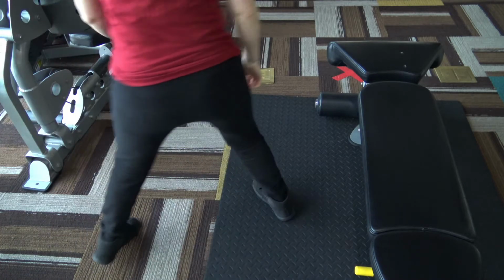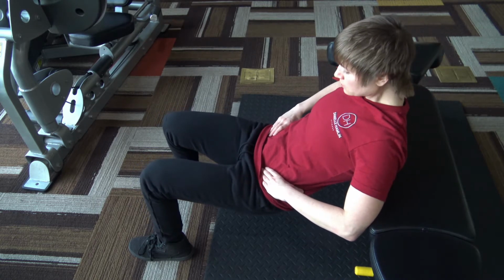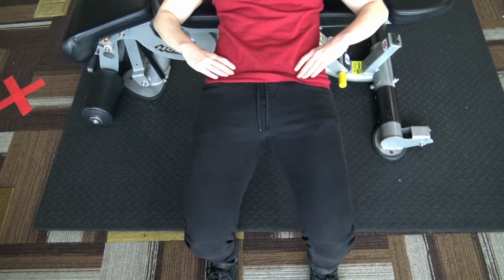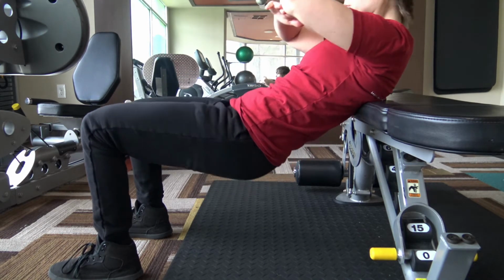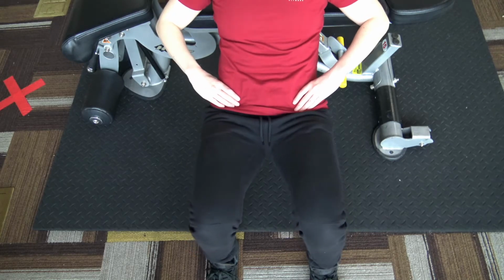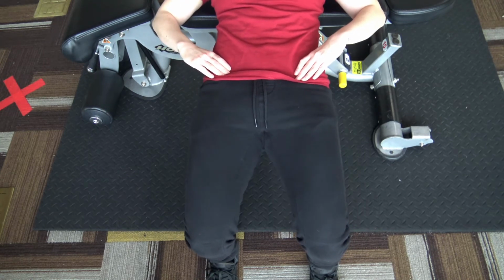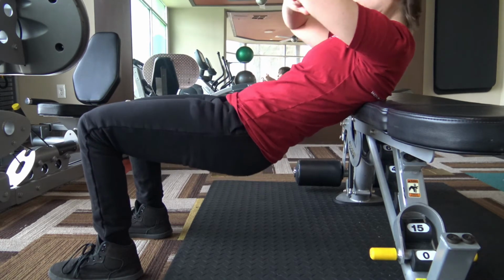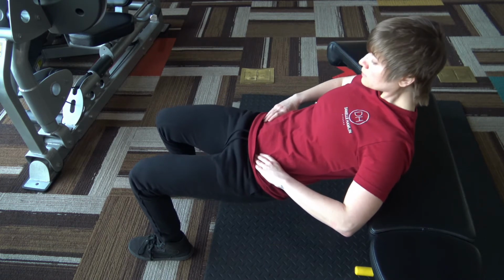How to: HIP THRUST (THE FUNDAMENTALS)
In this tutorial, we will go over the target muscle, setup, form, and more for the Hip Thrust.

HIP THRUSTS

Multi-Joint Movement
Joint and Joint Type Involved: Hip (ball-and-socket joint), Knee (hinge joint)
Main Muscles Worked: Gluteus Maximus
Equipment: A mat or a bench
Prerequisites: Ability to contract the Gluteus Maximus to produce hip extension without pain, problems, or arching at the low back.

 The hip thrust is a multi-joint movement that recruits both the knee and the hip joints in order to produce hip extension. Hip extension is a movement that focuses on the contraction of the Gluteus Maximus in order to increase the angle between the torso and the quadriceps. Before you attempt to do this exercise, be sure you can adequately contract your Gluteus Maximus to extend at the hip and not at the low back. Once you have demonstrated that you can sufficiently contract your glutes without any problems you may be ready to contract your Gluteus Maximus against additional weight. For this exercise, you will need to use a bench.

Setup:

1. To get into position, place your upper back on the edge of a bench. The bench should be sitting at the base of the shoulder blades. From there come up into a tabletop position with the hips by bending at the knees and walking the feet back to where the ankles are directly under the knees. Make sure the feet are no more than hip-distance apart.

2. Establish your working range. Your range will only be as far as you can drop your butt before the knees start to move back toward the bench. If your knees travel throughout the rep you will begin to incorporate the quadriceps which may cause the legs to burn instead of the glutes. Keep your shins as vertical as possible and only go as far down as you can go with this leg position. Also, assess your pivot point on the bench. Make sure you are not arching the back to lower your butt but actually teeter-tottering on the bench.

3. Pick a weight. It would be beneficial to pick a light weight at first to confirm your range of motion and your ability to CONTROL the movement. DO NOT whip your hips around. Once you have demonstrated control you may be ready to further increase the resistance by adding weight to the hips. Do not add a band around the knees for abduction. Abduction will take away the amount of output your Gluteus Maximus can produce. The Gluteus Medias and Minimus are better at abduction. This is a hip extension move. Allow the Gluteus Maximus to preform the move without interference.

4. Stabilize. Before you do a rep be sure to stabilize everything as much as possible. This will ensure that you are producing as much output in the Gluteus Maximus as you can.
Areas to stabilize:
 - Brace with the abs to stabilize the spine and keep it in a neutral position throughout the exercise. Do not let the lower back arch.

5. To initiate the Hip Thrust contract the Gluteus Maximus at the top of the range. Focus on maintaining tension and form as you begin to lower your hips toward the floor.

6. Pause at the bottom of the rep where to establish control and confirm the end of your range where you still have tension in the Gluteus Maximus but do not experience any pain, joint discomfort, or alterations in form.

7. At the bottom of the rep, contract the Gluteus Maximus to produce tension and then build on that tension in order to lift the hips toward the ceiling. Only go as far as you can go without losing tension on the Gluteus and without extending at the lower back..

8. Repeat steps 4-7 until your set is complete.

For common mistakes and easy corrections, see 3:19​ 👍